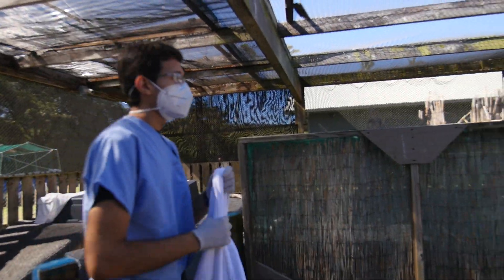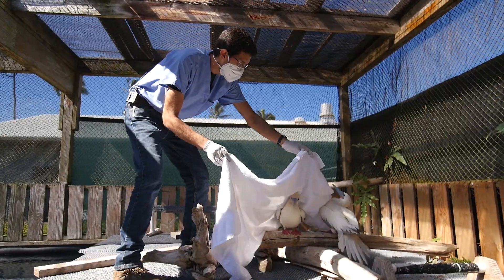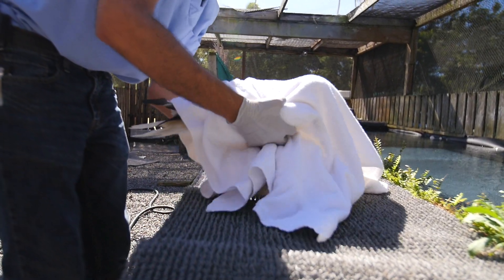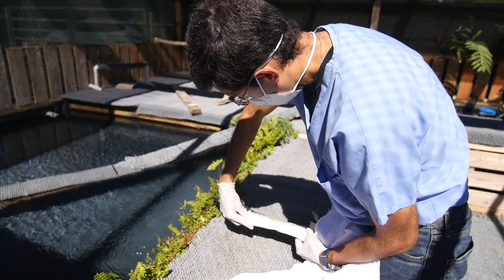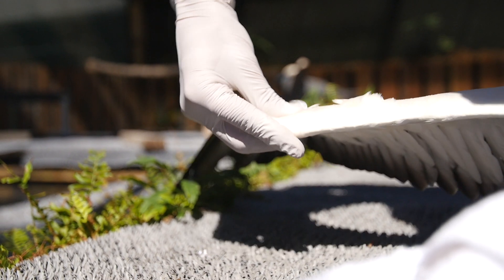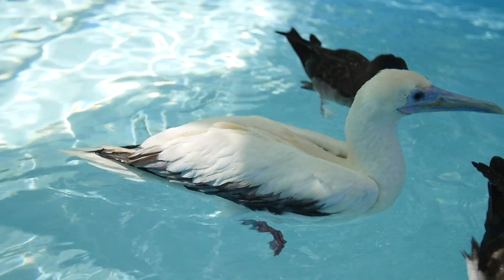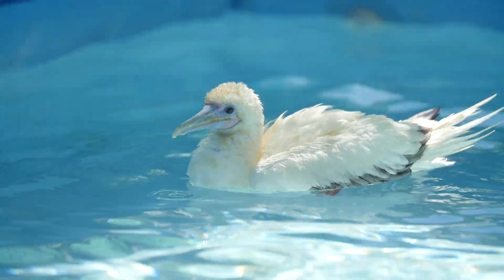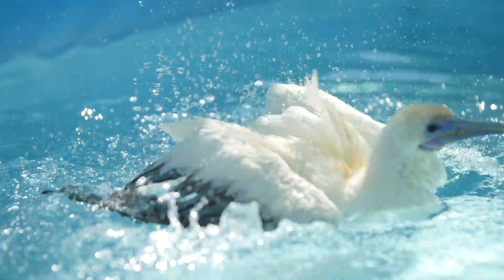Physical Therapy For Birds | PBS HAWAIʻI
Juan Guerra, Wildlife Rehabilitation Manager and Veterinarian at the Hawaiʻi Wildlife Center, demonstrates the process of nursing injured seabirds back to health.